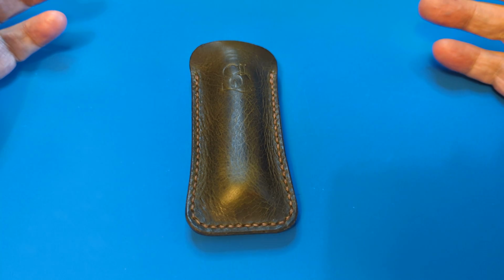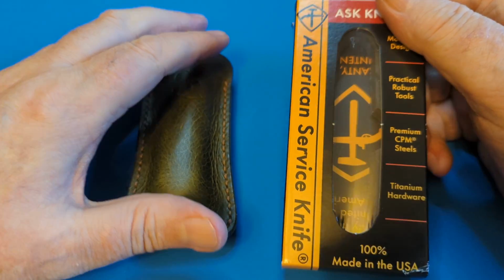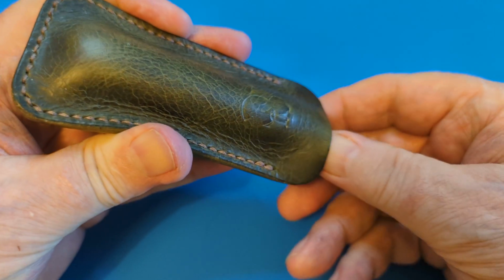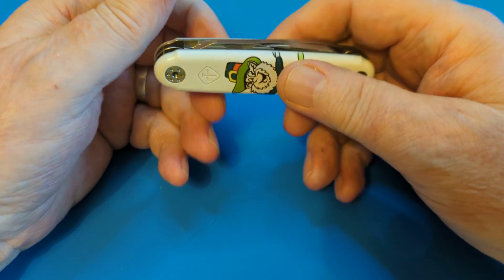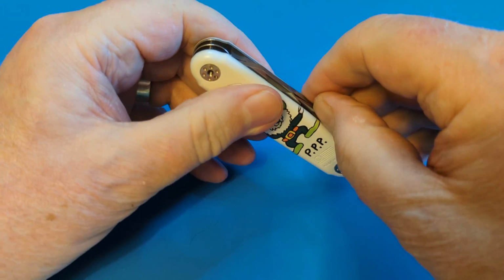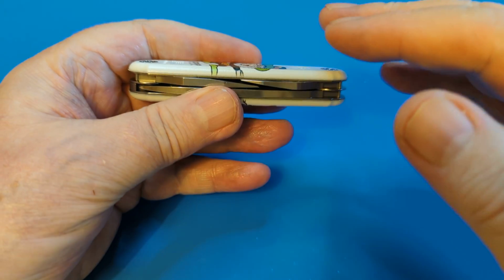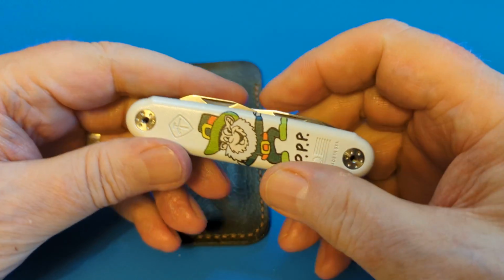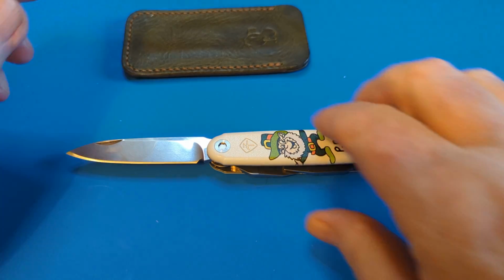The very best pocket multi tool .2023.💚. available